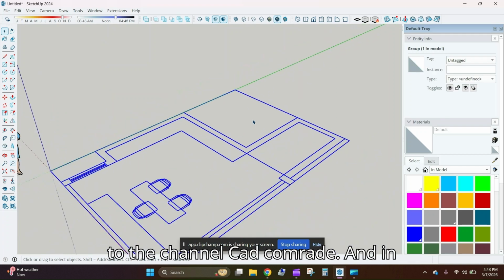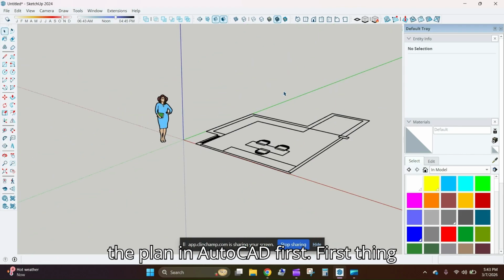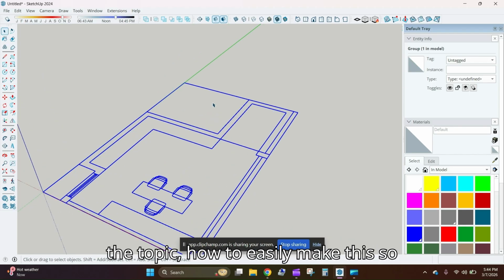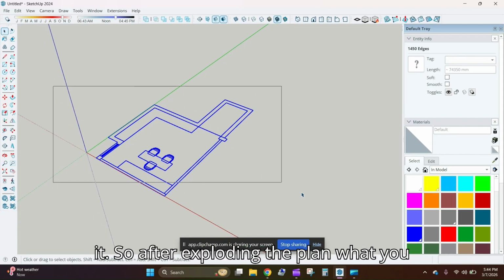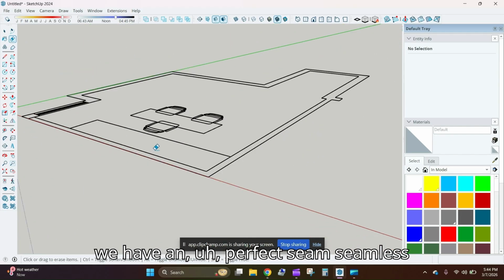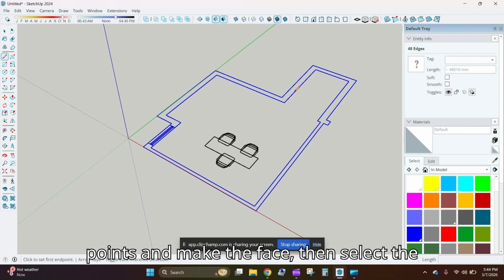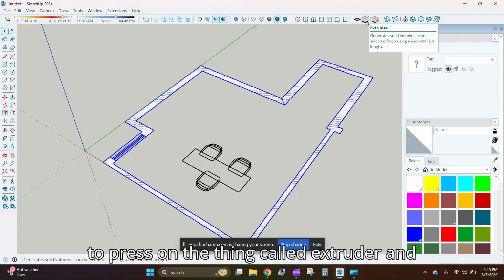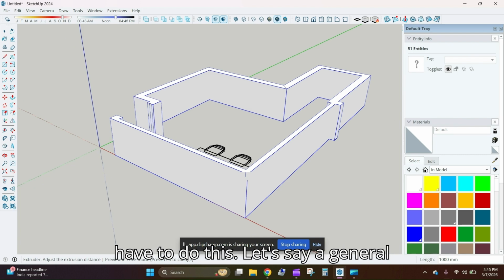How to Model a House in SketchUp | Face up extension tutorial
In this video you will learn how to make the basic walls and things in sketchup really quickly